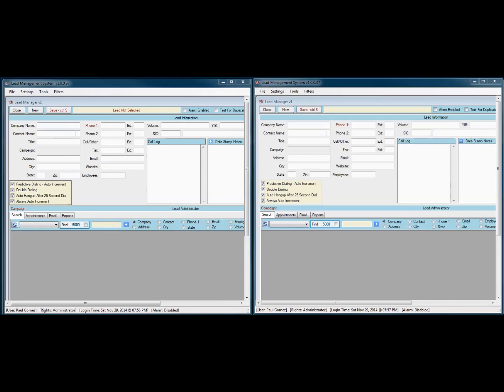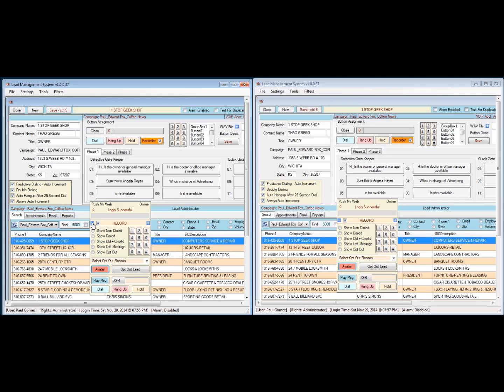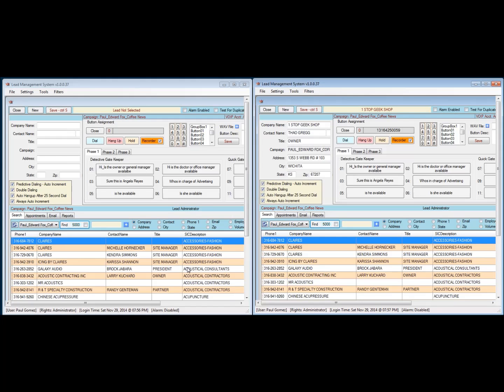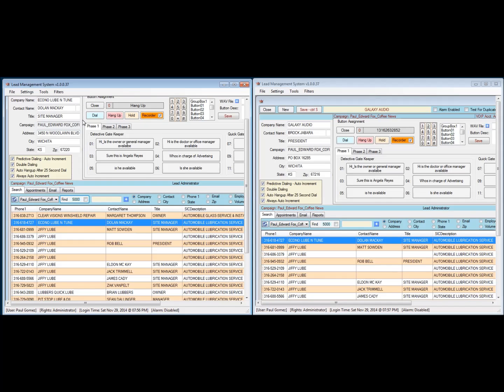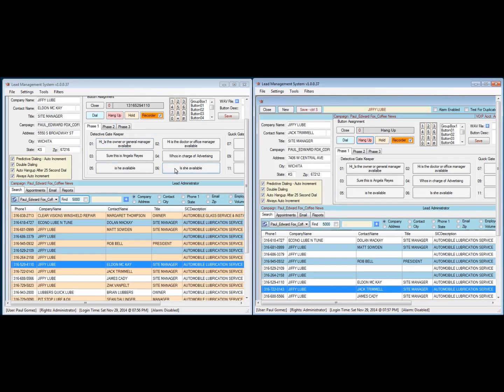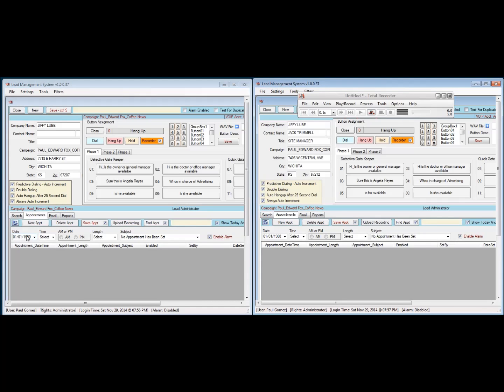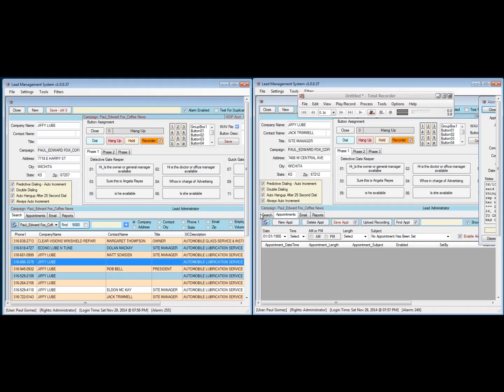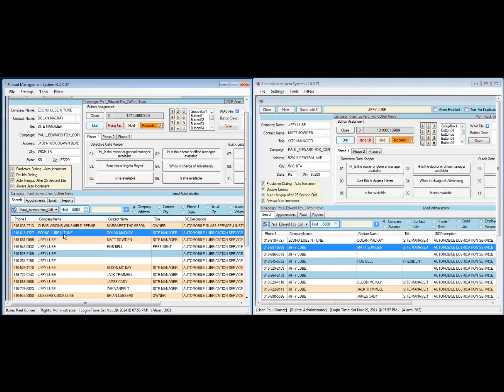Lead King Software - Double Dialing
Function Keys:

F3 - Opens Search Field to Line up List
F4 - Opens and Closes Dial Keypad
F5 - Opens and Closes Avatar